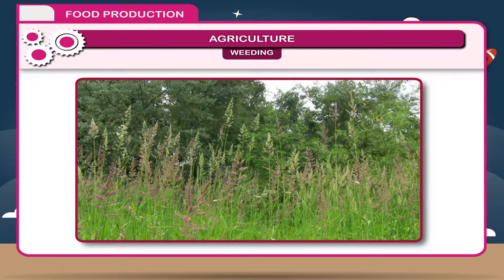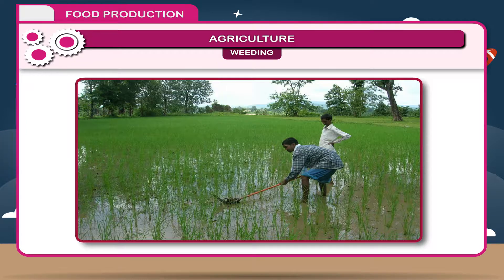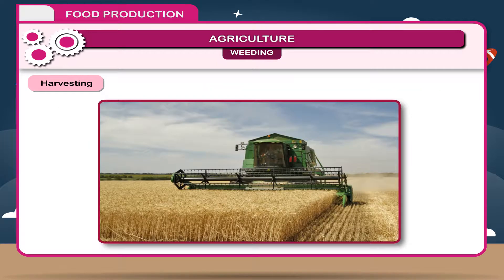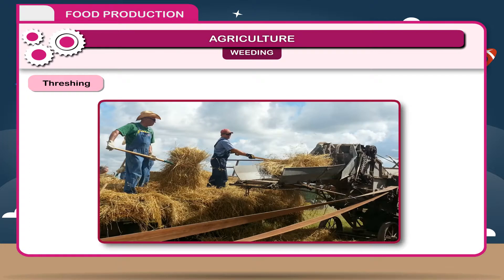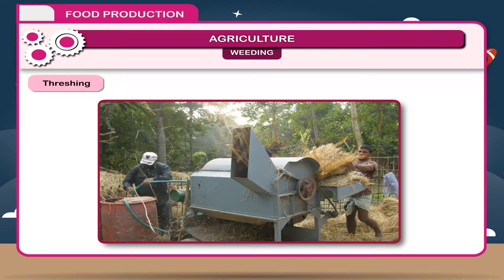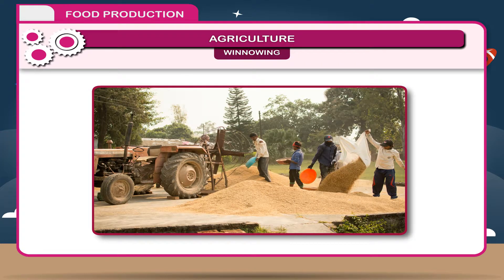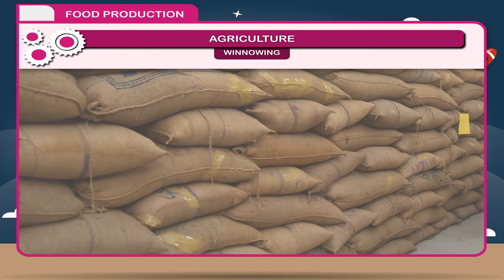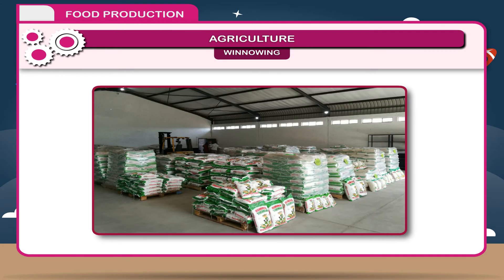Food Production Process | Weeding & Winnowing | Class-8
This video explains about the production of food. This basically explains the process of weeding and winnowing.  This video is suitable for class 8
Contents:
    1. Weeding
    2. Winnowing